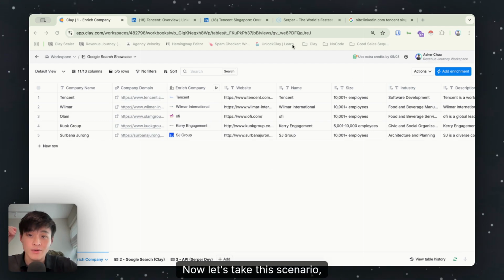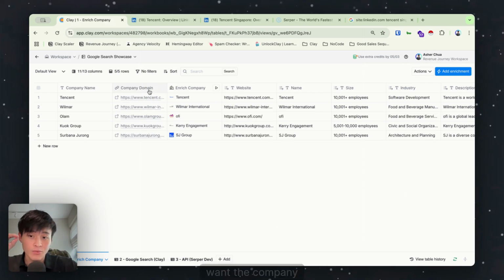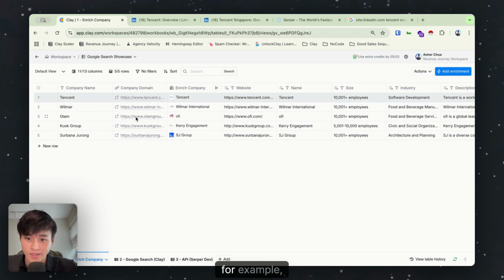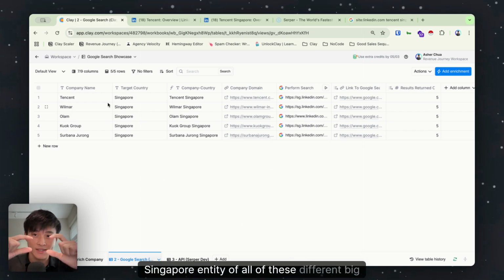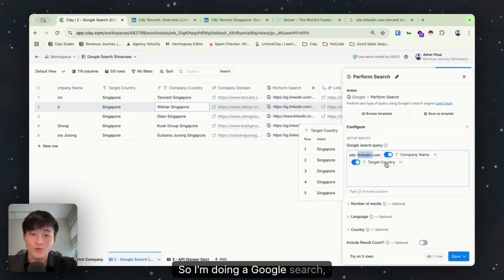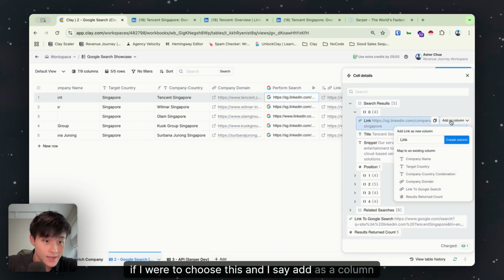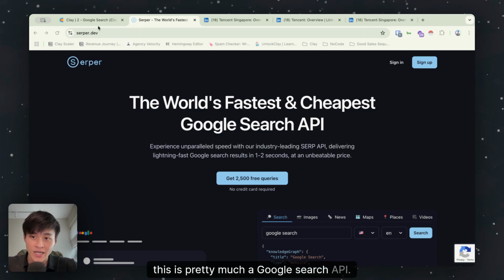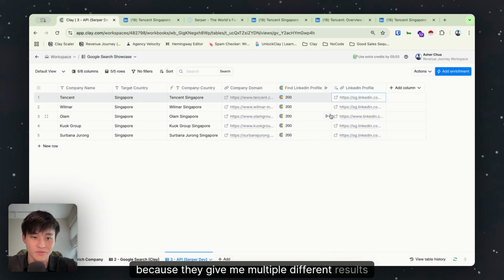Enriching company profiles when there are different entities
This is for sales reps (SDRs, AEs), or anyone doing outbound prospecting, and you're situated outside of a major country like the US.

Imagine this, you are a SDR based in Singapore, given a target market (Let's take Singapore for example), but you have to target the top 100 enterprise companies.

Many of these companies are operating globally, which also means that there are multiple entities of them (E.g. Tencent Americas, Tencent Singapore, Tencent Thailand, etc), and thus, multiple LinkedIn Company Pages.

You really only want to target the Singapore entity, and reach out to potential decision makers within the Singapore LinkedIn Page.

You have three options:

1. Manually find the Target Country's LinkedIn Pages of the 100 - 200 companies via Google, and paste it into your list of targeted companies (Please don't do this to yourself... 😅 )

2. Use Clay's 'Enrich Company' function - Which is actually inaccurate for some cases 😥

3. Still use Clay, but use Google Search, and narrow down your criteria, and get your answers in minutes! (Bonus: Use APIs to reduce the cost of doing this)

Once the right company LinkedIn Page is found, enriching and getting relevant information subsequently should be a breeze!

Check out this video to see how it's done!

What Revenue Journey is about:
Taking my experience from being a B2B Sales Rep in various fast-growing SaaS Company for 5 years, I've seen both the power and challenges involved in customer acquisition.

Therefore, I created Revenue Journey, a B2B Growth Partner that works with B2B companies and helps them 3x their sales pipeline, within 42 days or shorter, and we guarantee at least 15 qualified meetings upon working with us.

We apply an AI-Driven Prospecting Engine, utilising tools such as Clay, Smartlead, LeadMagic, OpenAI, etc to get you the business results you deserve.

I specialise in everything B2B growth, starting from:
- Building a strong email infrastructure, so you can scale your cold email outreach to 100s and 1000s of people per week, and have your email land in the inbox of your ideal prospects
- Build you a list of qualified prospects to reach out to, based on your criteria and ideal customers profiles you've identified (Mapping your Total Address Market / TAM)
- Use AI to generate hyper-personalised copy, so you stand out in the inbox of your prospects, get a meeting/demo with them, showcase your product/service, and ultimately, close the deal and increase your revenue.